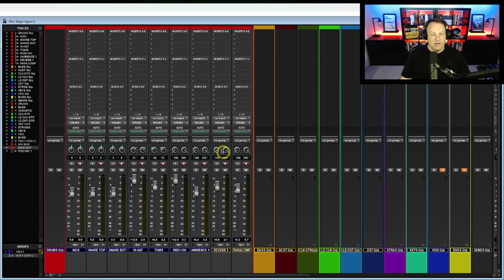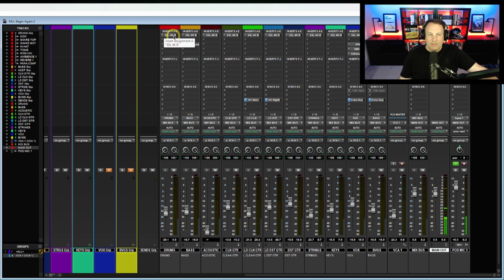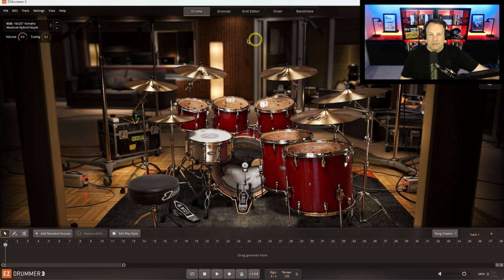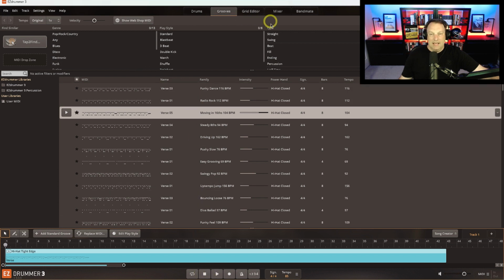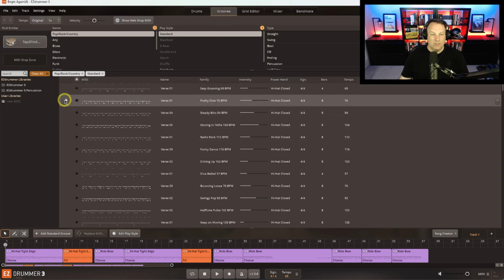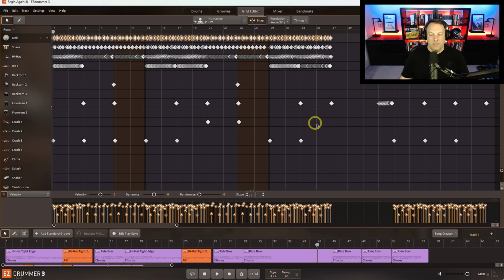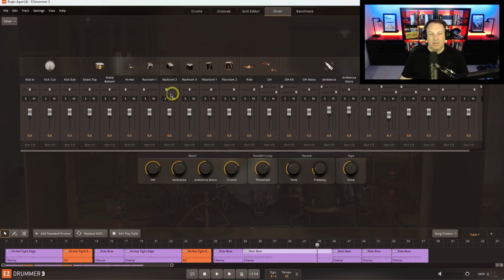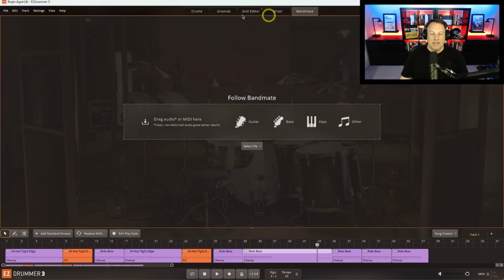Got Drums? | Every Studio Needs Drums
In this episode we discuss top-rated plugin software that will take your drum tracks to the next level. EZ Drummer 3 is easy to use, high quality, and very customizable. We will talk about this and more in this episode.